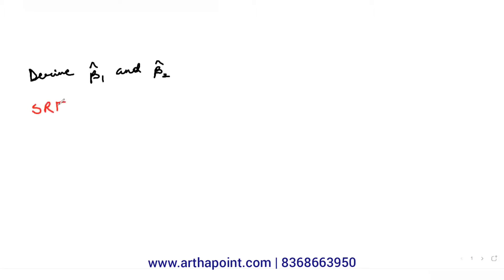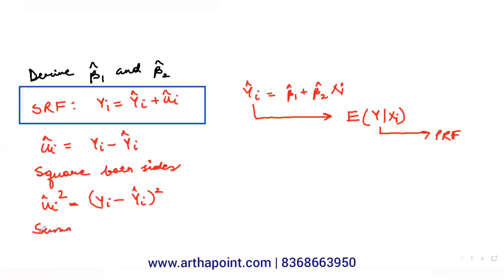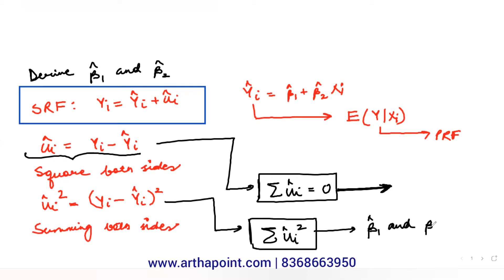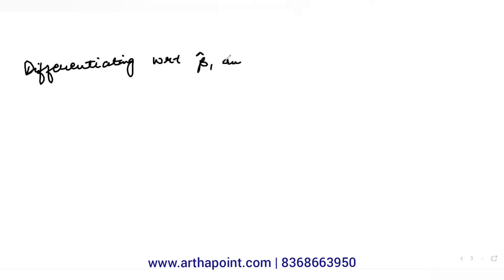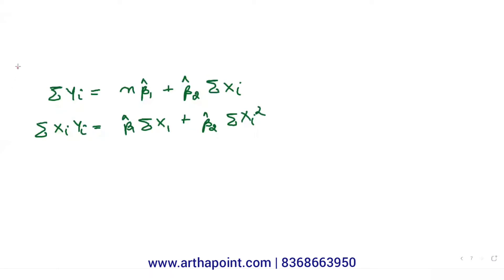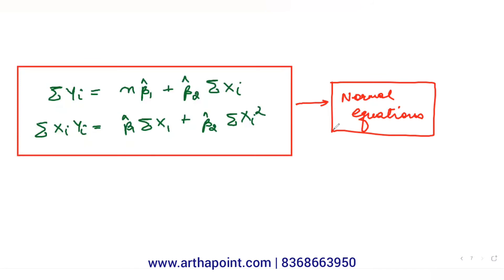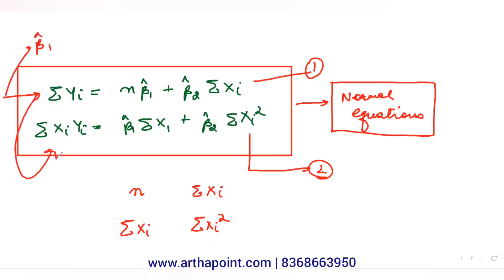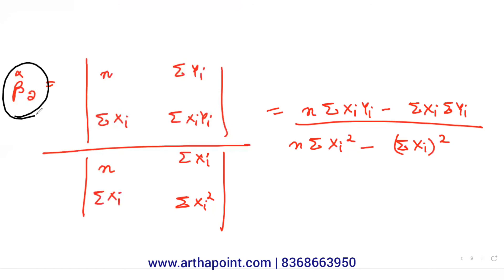Deriving Beta 1 hat & Beta 2 hat | Basics of Econometrics | Economics | Gujarati | ArthaPoint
In this video, we will discus about Deriving Beta 1 hat & Beta 2 hat from Econometrics.

Econometrics
Varian Workbook
International Economics
JNU SIS
JNU SSS
MME -II
MME 2
Introductory Macroeconomics
Economic Honors
SAU
South Asian University
IGIDR
NMIMS